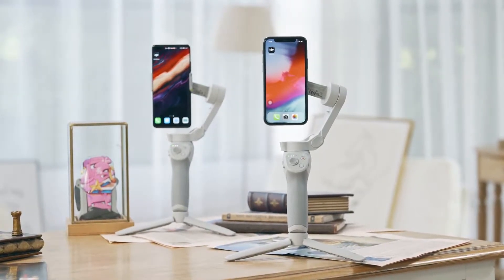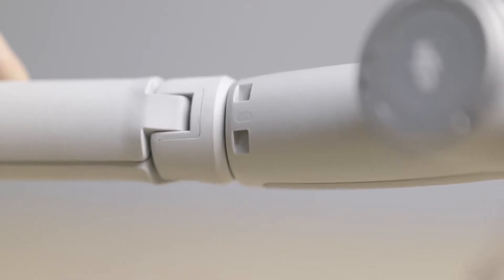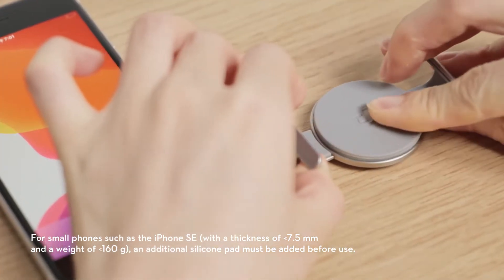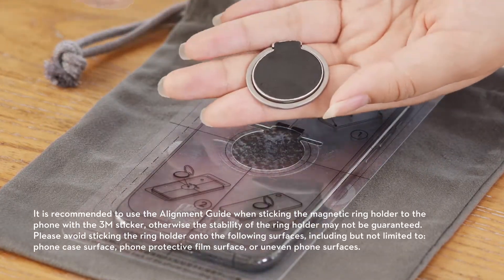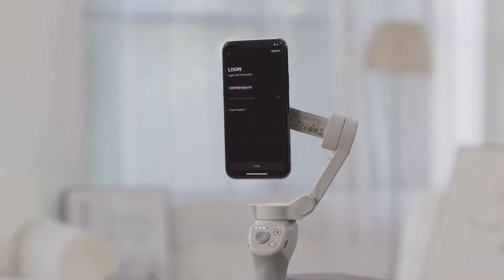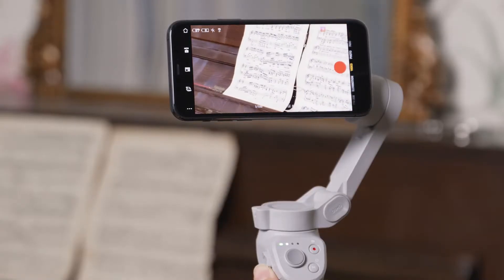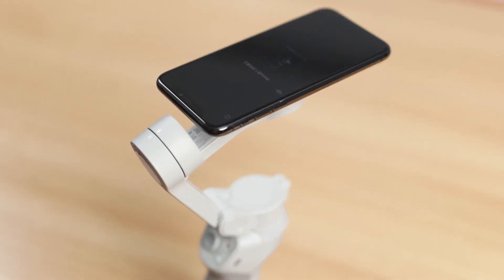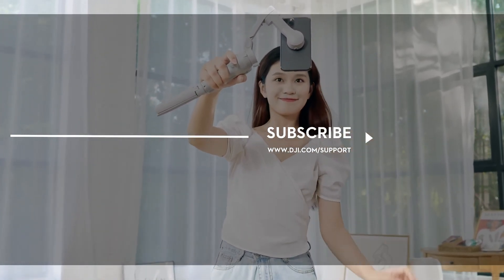DJI OM 4 How to Use OM 4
Möt DJI OM 4, en smartphonestabilisator som är den ultimata lösningen för att dela din värld.

Den magnetiska, vikbara och ultrakompakta OM 4 kompletterar din smartphone perfekt och ger otroligt släta bilder. I den här videon visar vi dig hur du ställer in och använder din DJI OM 4 för första gången!